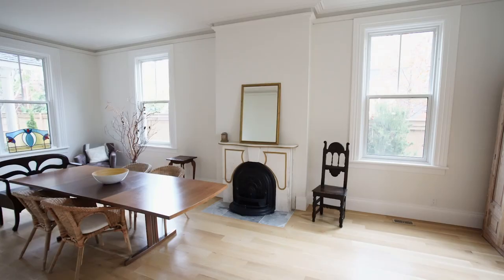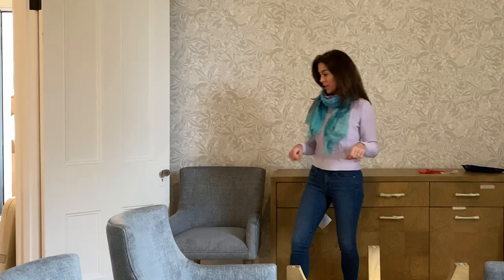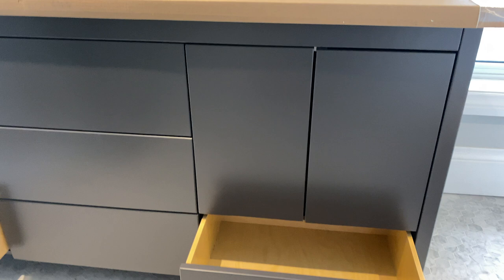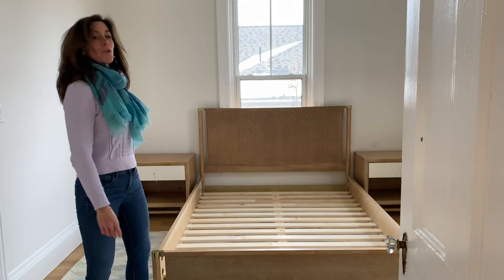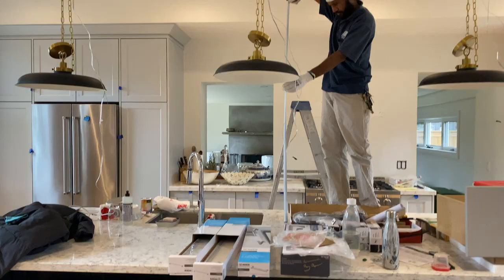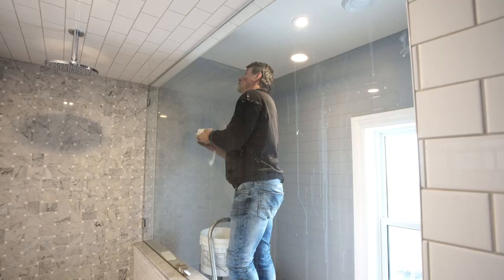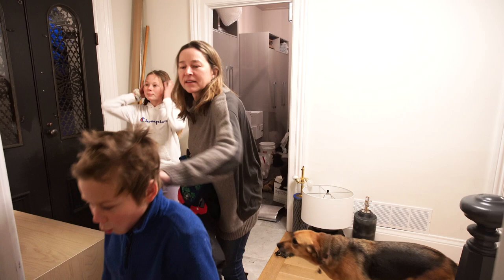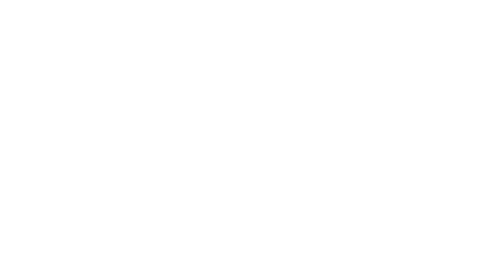Red Brick Redo: "Sneak Peek Makeover Update" (Ep. 2)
Remember our Red Brick Redo project that we started a little while back? Well, we've been scurrying like a team of busy elves to get this entire renovated heritage home done and redecorated in time for the family to enjoy for the holidays. In today's episode of my Design Life, we're taking you on a sneak peek progress walkthrough of Santa's... we mean, Sarah's workshop before we reveal the final transformation of this 4,000 sq. ft home! With a flurry of wallpapering, tiling, installing, placing and perfecting happening in every room, the race is on to finish this whole-home makeover before the holidays start. Think we can pull off a Christmas miracle? Settle in with a warm cup of cocoa and tune in to find out!